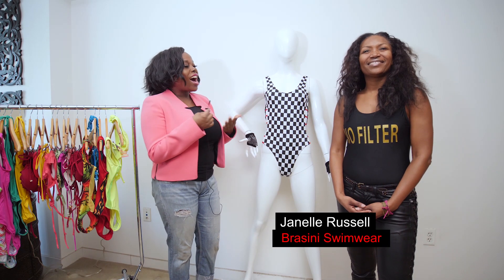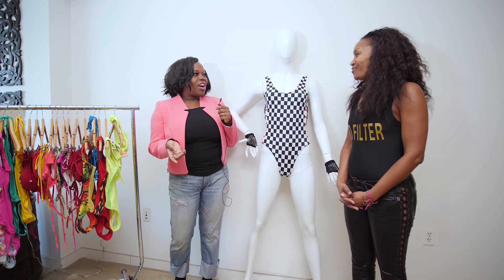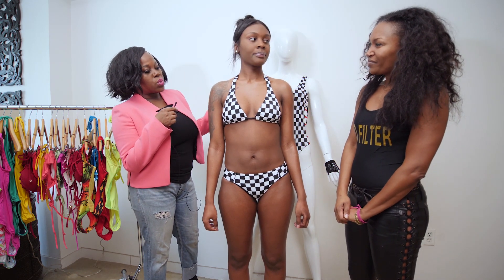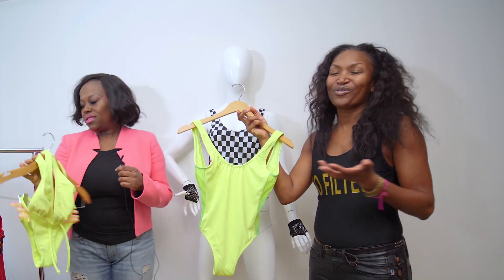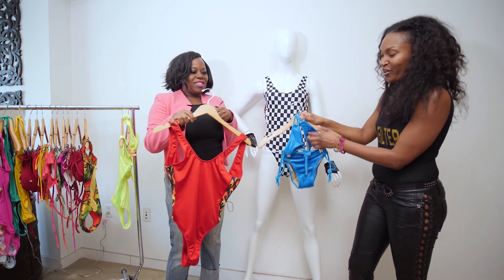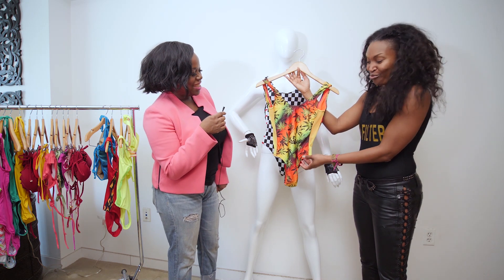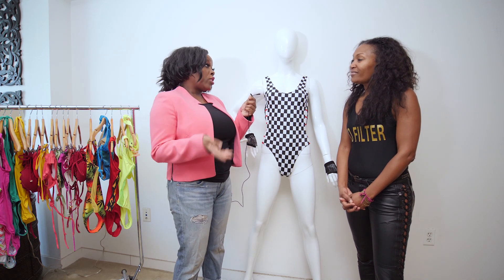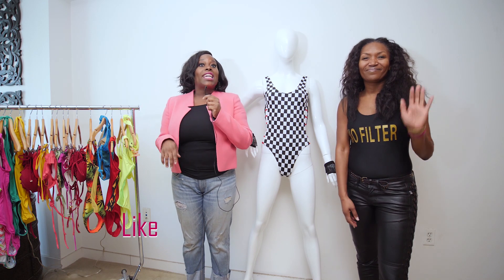Brasini Swimwear | Fashion Tip Friday | DHStyle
This Fashion Tip Friday we are talking to Janelle Russelle from Brasini Swimwear!